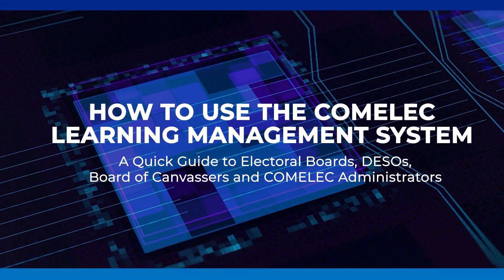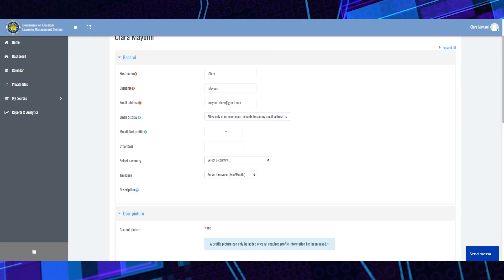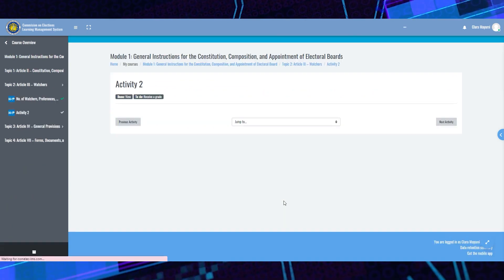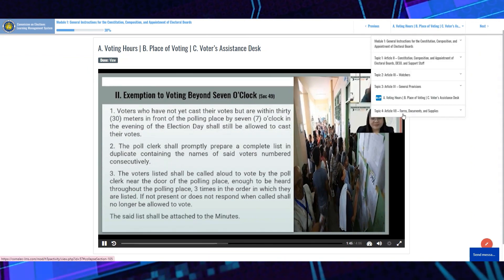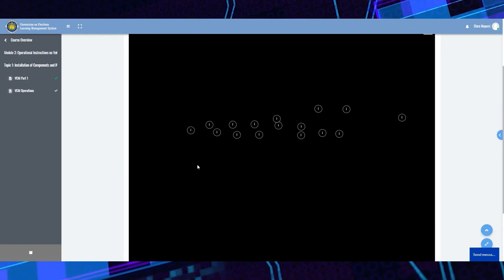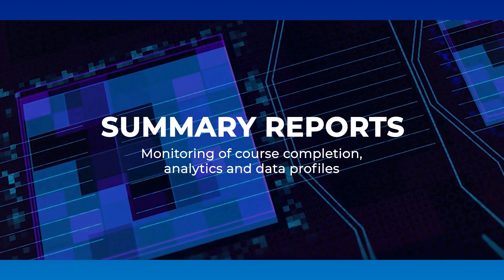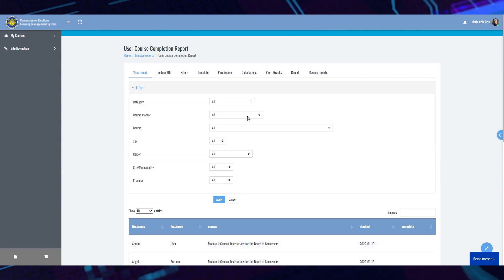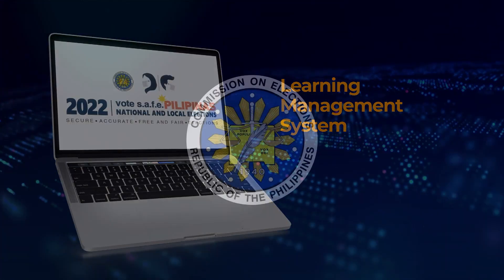Quick Guide to COMELEC Learning Management System (LMS) 2022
The sole purpose of this video is to guide all EB's, DESO's on how to navigate their LMS.

Thank you so much guys for watching this video.